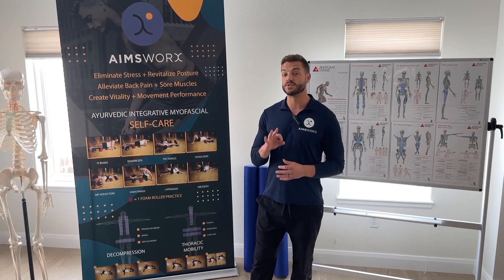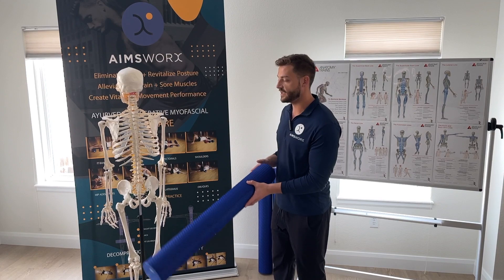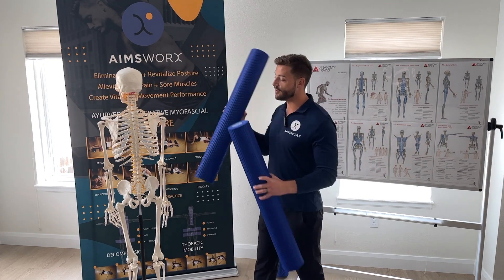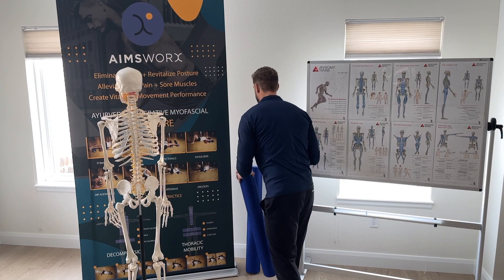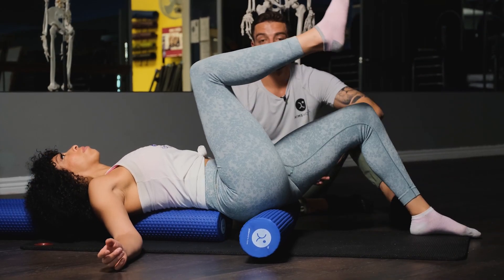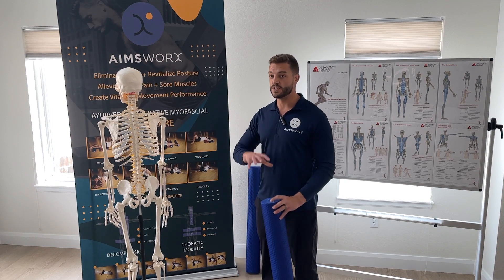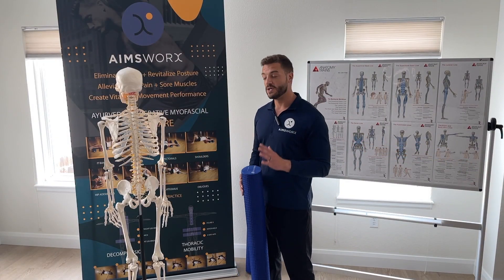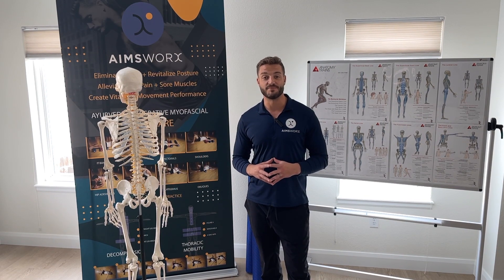Understanding Aimsworx Foam Roller Decompression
This video discusses the innovation of Aimsworx methodology to use three foam rollers to create spinal decompression.  The foam rolling technique has been trademarked and pioneered by Aimsworx creator Marc Amos.  This tool leads to his specialty success with personal training clients who have back pain issues.